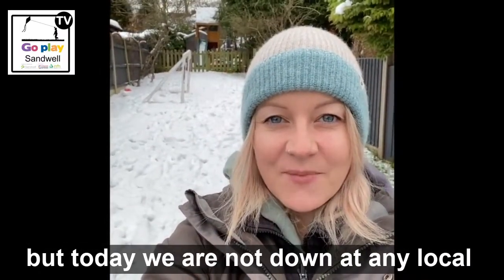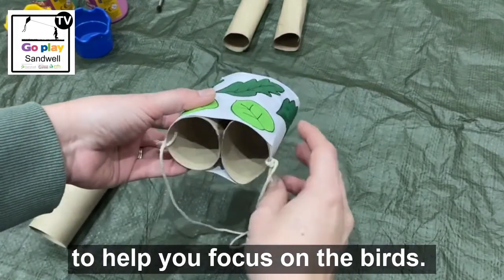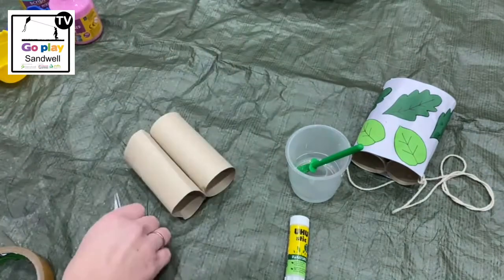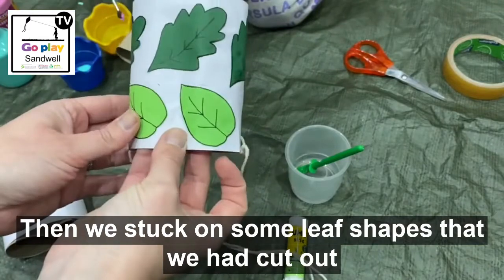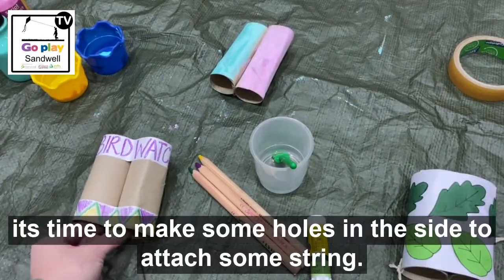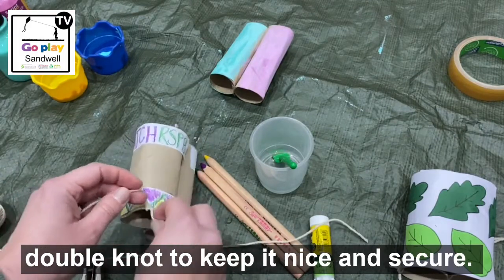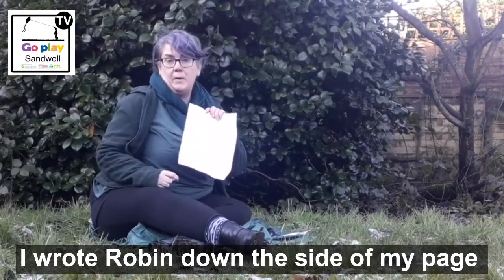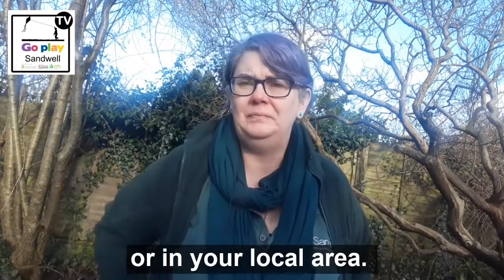Woodland Wednesday 4